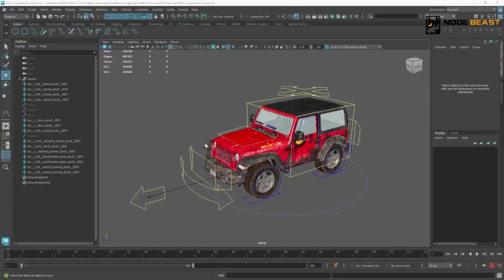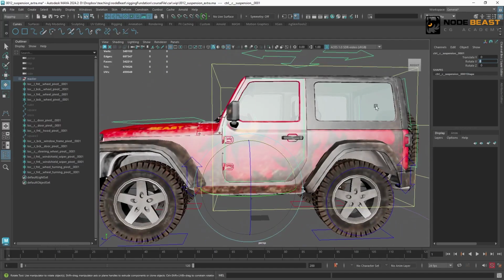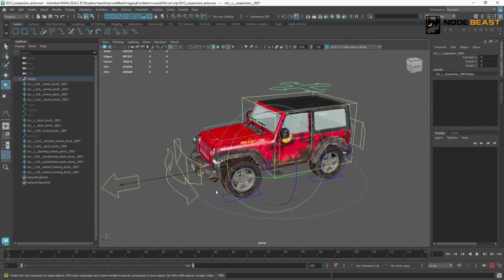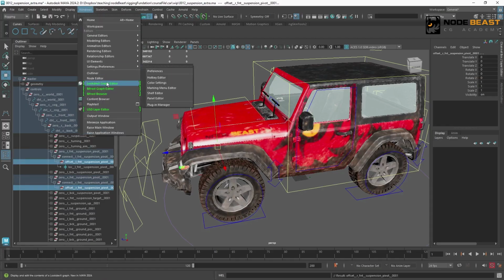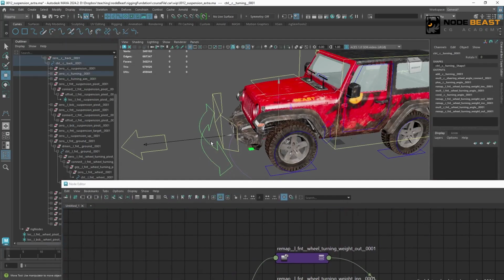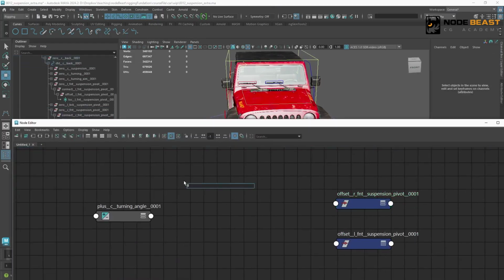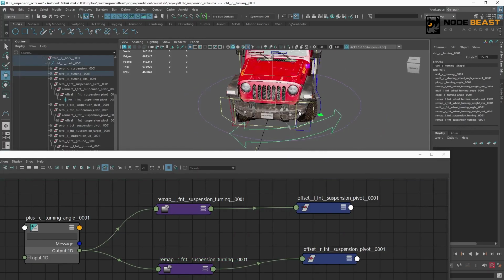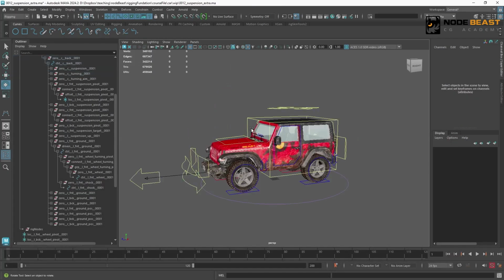Maya Rigging Basics I: 41-8 Car Rig: Suspension Settings